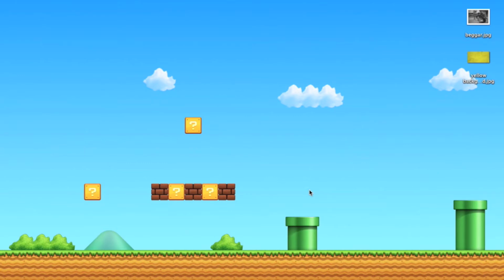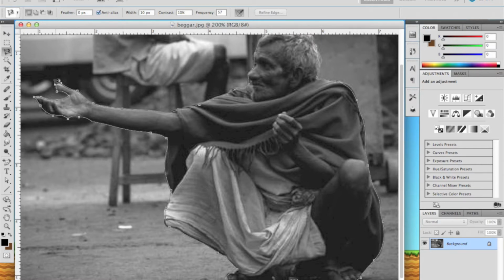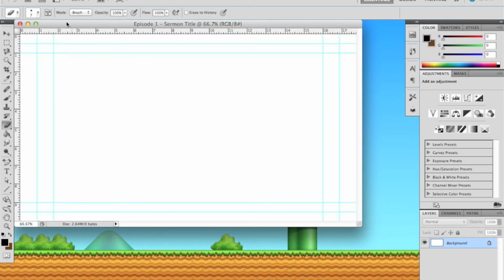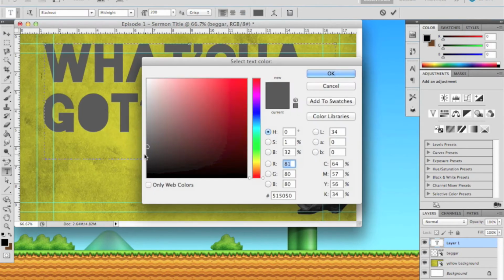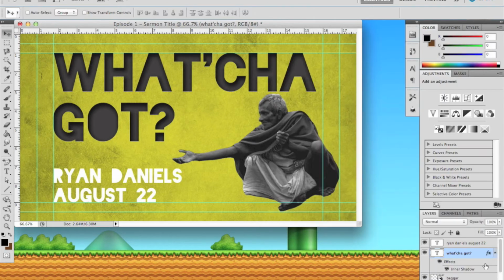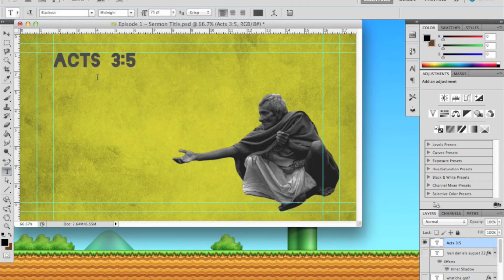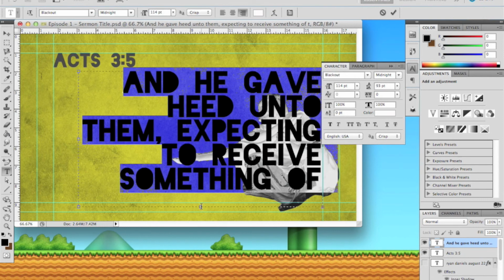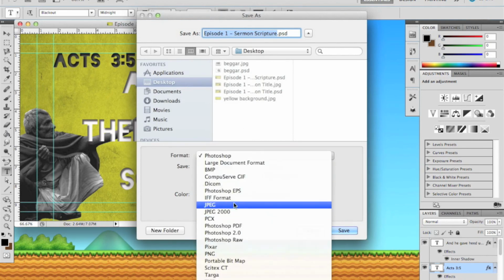Episode 1: Sermon Slides - Photoshop Tutorial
In our first episode, we create a sermon slide and scripture slide for a message entitled "What'cha Got?" with the scripture being Acts 3:5. The message focused on Peter and John talking to the lame man out by the Gate Beautiful when they made the iconic statement, "Silver and Gold have I none, but such as I have give I thee".

The two files used are the picture of the beggar and then yellow background, which can be downloaded here:

Also, here are the completed PSD files that can be edited to your liking:

Comment with questions or ideas for the next episode!